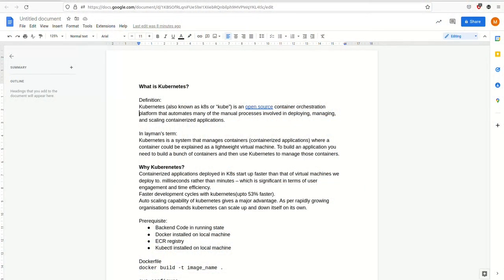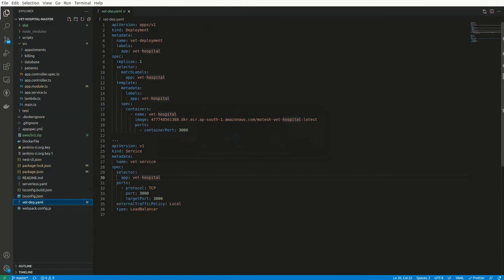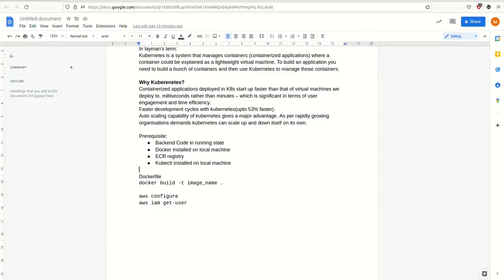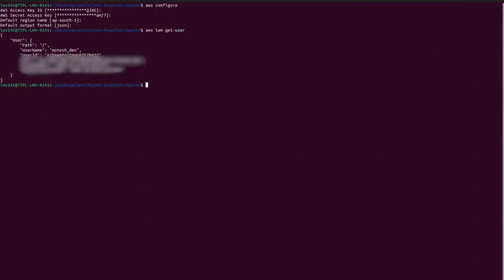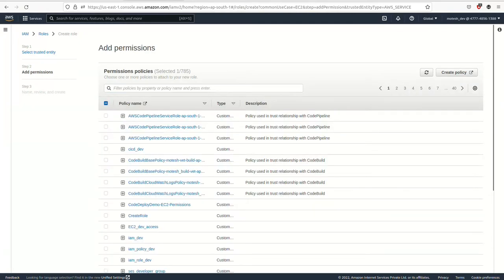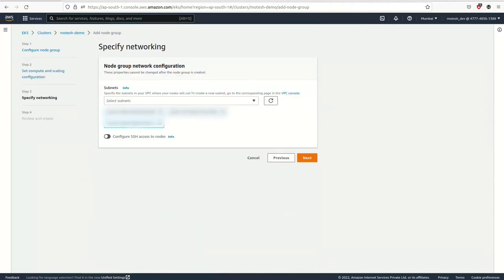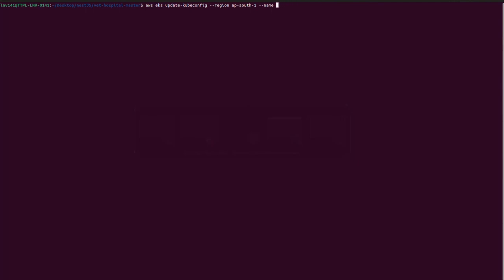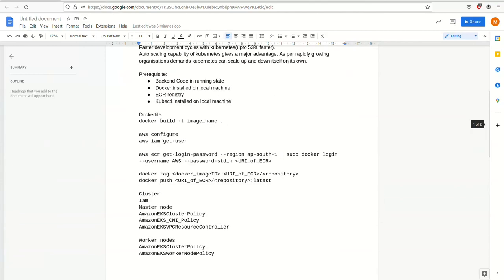Introduction to Kubernetes | Kubernetes on AWS EKS | Kubernetes cluster configuration file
Are you guys excited to meet our speaker Motesh Deshpande, A SOFTWARE ENGINEER at Thinkitive Technologies working on NodeJS, Kubernetes, CI/CD, AWS, Docker shared his thoughts about Kubernetes and its components and How will we containerize our application using docker and deploy it on to the EKS cluster with YAML configuration files.

Topics Covered:

✔️Components of Kubernetes
✔️Writing a Docker file
✔️Deploying the Application
✔️Writing Kubernetes cluster configuration file
Want to know more about Kubernetes, then check out our video👇

About Us :
Thinkitive is a technology and solution provider of the next-gen business team-up with clients worldwide. We work with clients to transform them into some of the most fruitful and elite organizations—our commitment to delivering cost-effective, high-quality, and result-oriented technology solutions to global businesses. Thinkitive offers end-to-end Healthcare software development, Retail Software Development, and Technology Services to clients worldwide.
Thinkitive is a Pune based company with offices in India & USA.
Thinkitive is an ISO 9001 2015 quality certified IT company